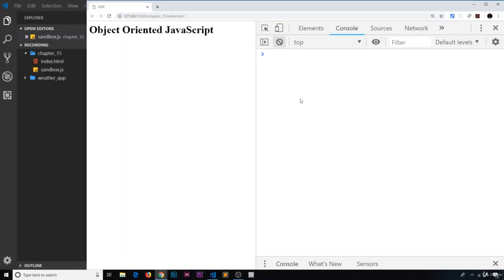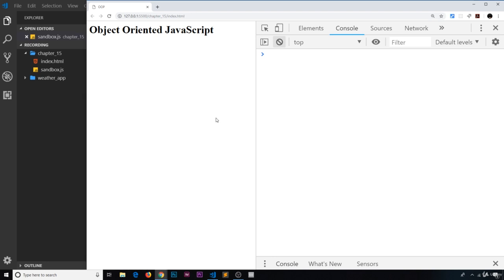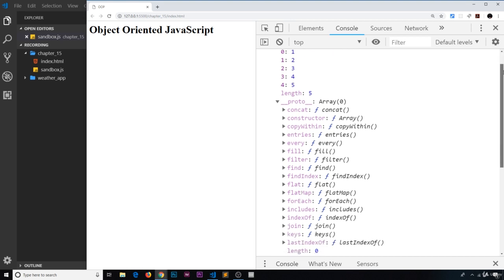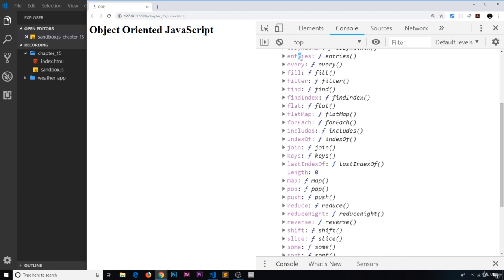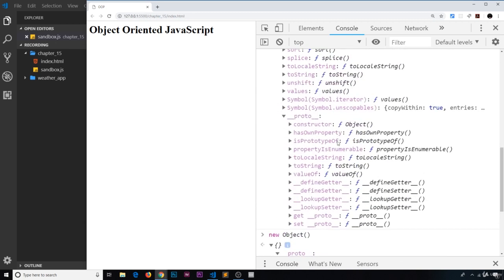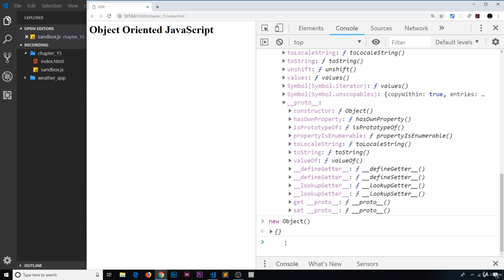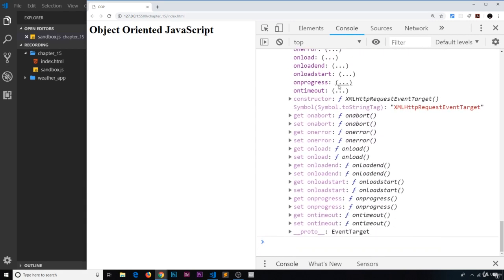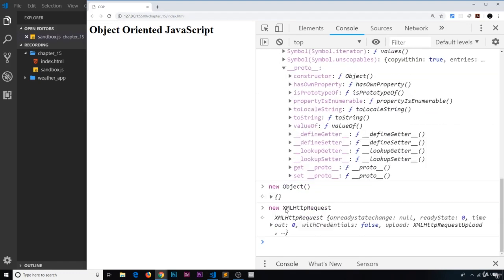125. Built-in Objects